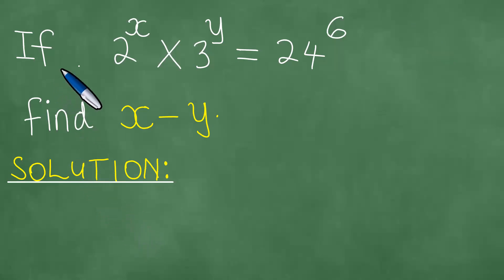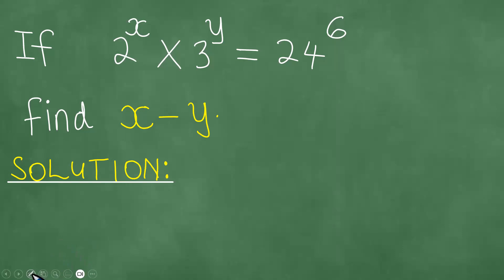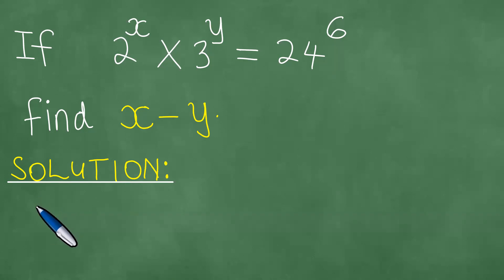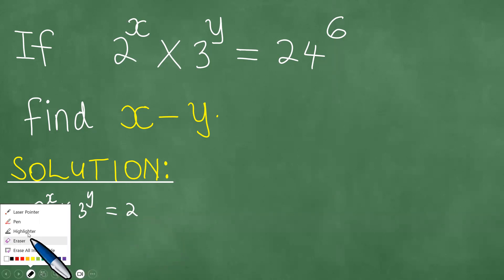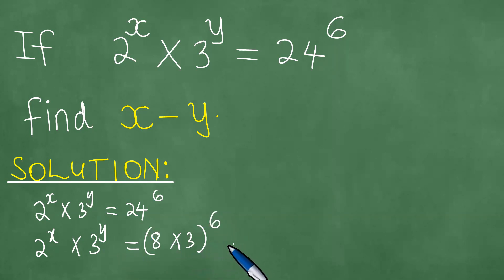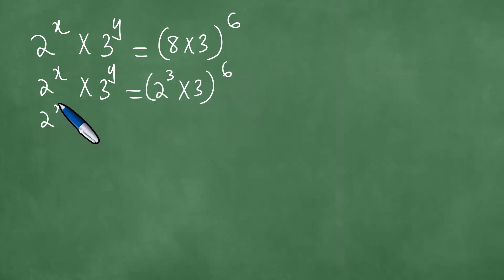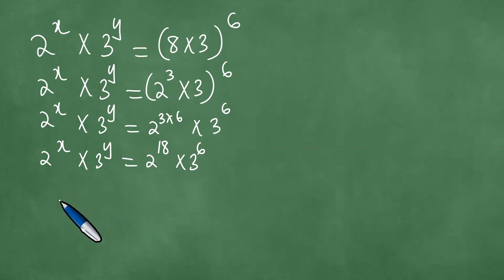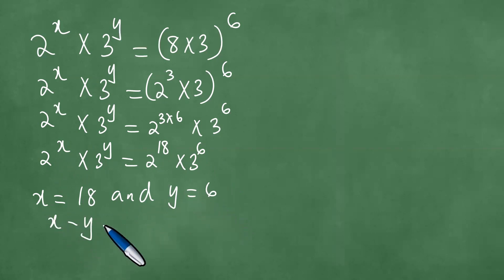If 2^x x 3^y = 24^6 , find x - y.